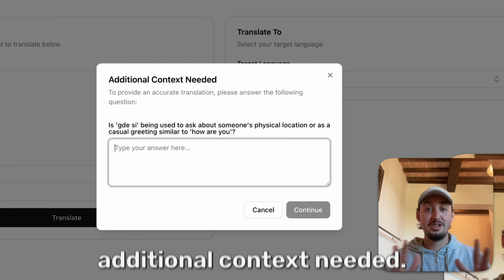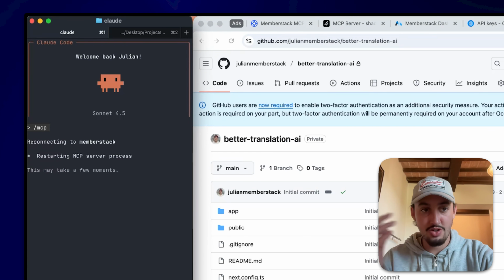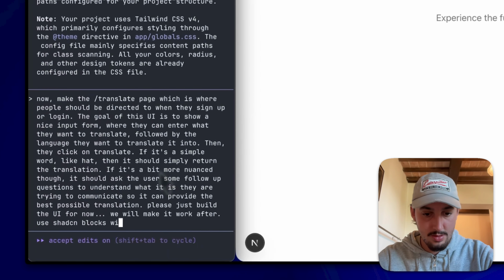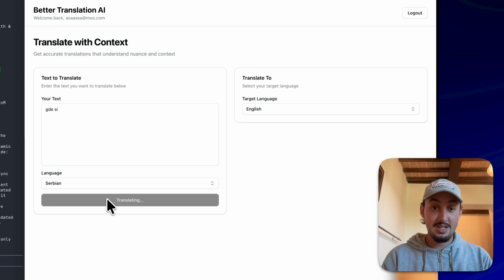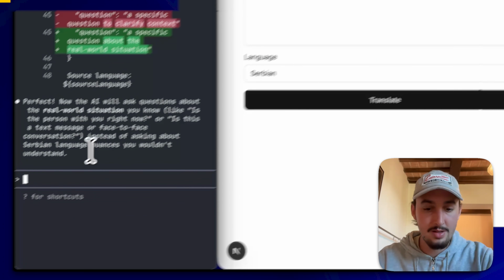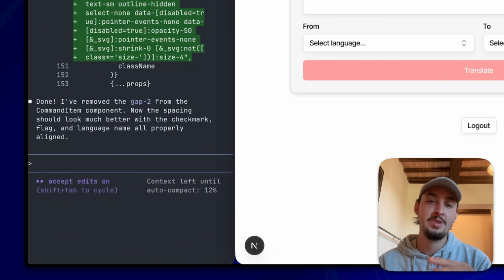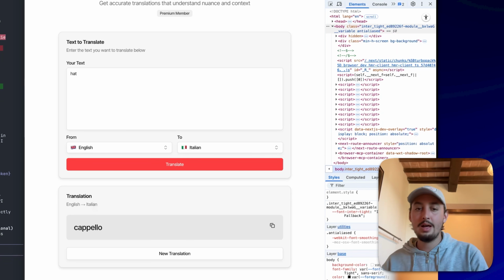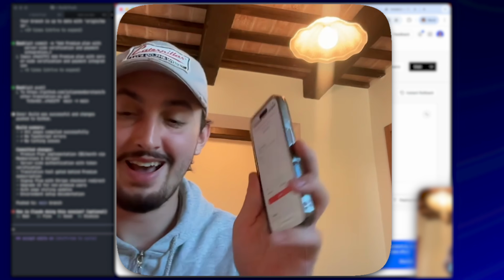I Accidentally Built the Best AI Translation App (with Auth & Payments)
Tired of translation apps that miss the mark? In this video, I'll show you how to build a context-aware AI translation app that's smarter than Google Translate. Watch me build a complete, monetized SaaS application from an idea to a live deployment in under 90 minutes using an AI coding assistant, Next.js, and Memberstack.

TIMESTAMPS:
00:00 - Introduction: Why We Need a Better Translation App
00:50 - Setting Up the Vercel Next.js Project
02:04 - Integrating Key Dependencies (shadcn/ui & MemberStack)
03:42 - Building Authentication Pages with the AI Assistant
04:44 - Designing the Core Translation UI
07:24 - Implementing the OpenAI Translation Logic
08:30 - Testing the Context-Aware Translation for the First Time
11:25 - Refining the UI for a Better Step-by-Step Flow
15:23 - Adding a Paywall with MemberStack for Monetization
17:30 - Testing the Full User Journey: Signup, Pay, and Translate
20:05 - Deploying the Final Application to Vercel
20:45 - Final Demo: Using the Live App on a Mobile Phone

Follow along as we take a simple idea and turn it into a fully functional, AI-powered SaaS application. This tutorial covers the entire development lifecycle, from setting up a Next.js project on Vercel to integrating sophisticated UI components with shadcn/ui. You'll see how to implement the OpenAI API to create intelligent, context-sensitive translations that ask follow-up questions for nuanced phrases. We also tackle the business side by adding secure user authentication and a complete payment system using MemberStack, preparing the app for real customers. Whether you're interested in AI development, SaaS businesses, or modern web frameworks, this video shows you what's possible with today's powerful tools.